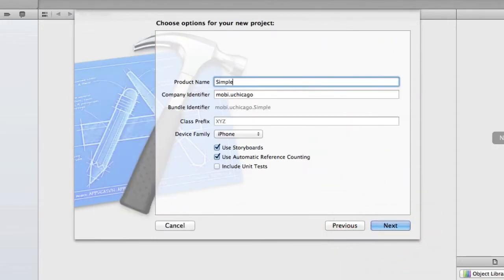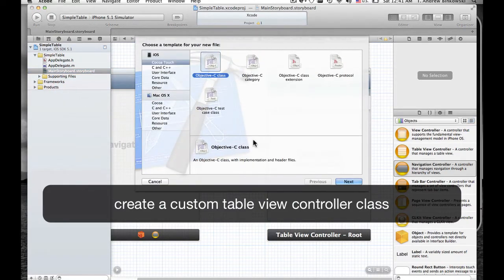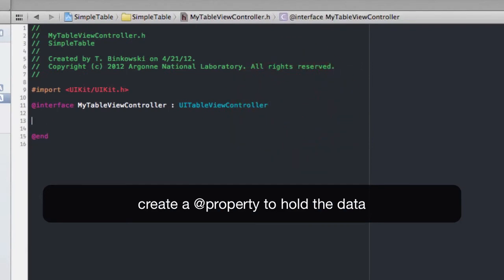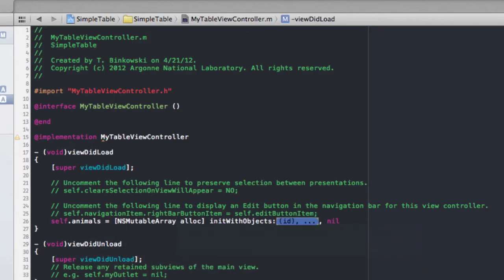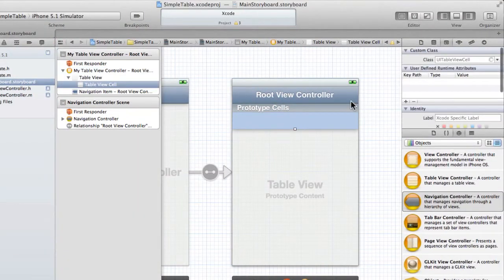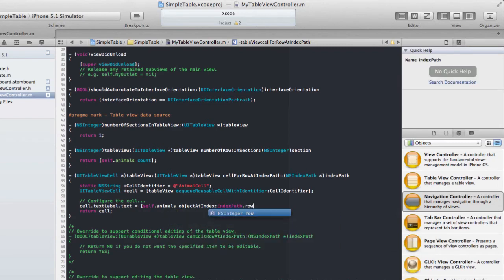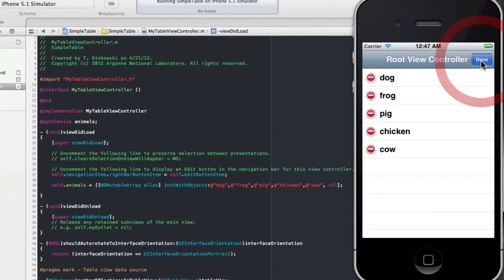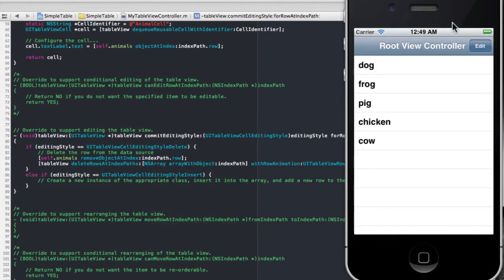Mobile Application Development - Table Views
Tutorial for Mobile Application Development course at the University of Chicago. The tutorial illustrates the basics of creating a table view controller using storyboards in iOS.